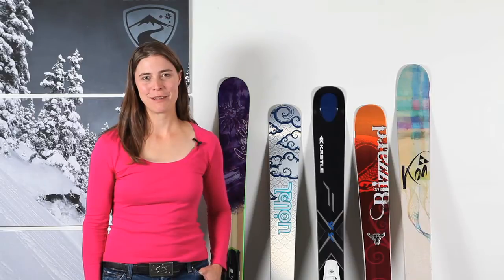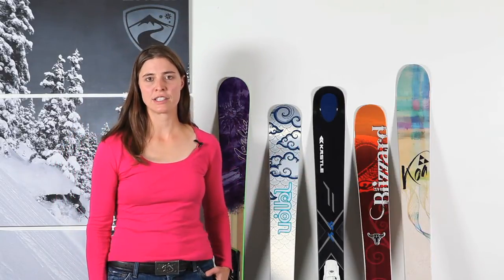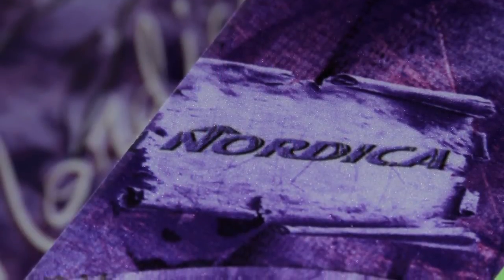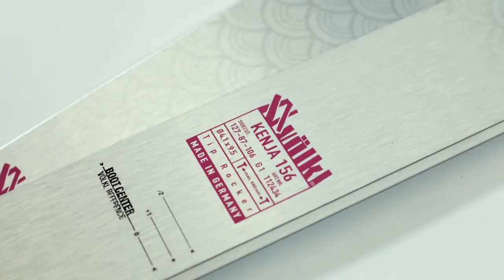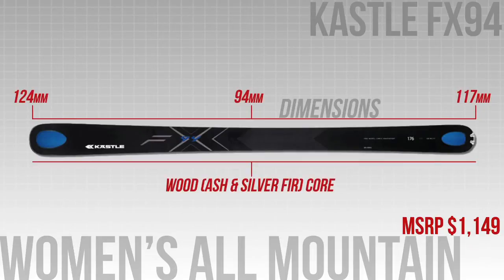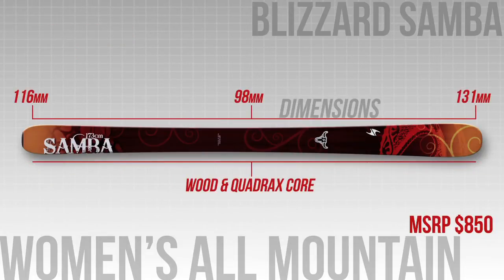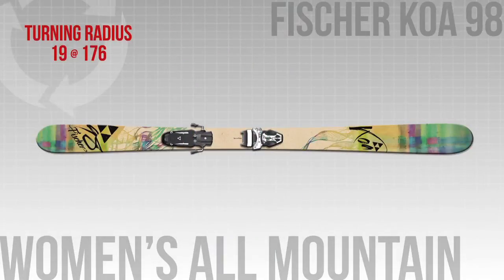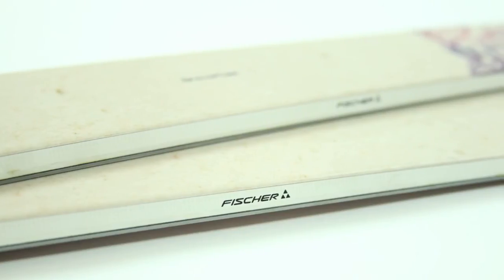2013 Best Womens All Mountain Skis - OnTheSnow Editors' Picks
OnTheSnow's ski test took place at Aspen Snowmass.